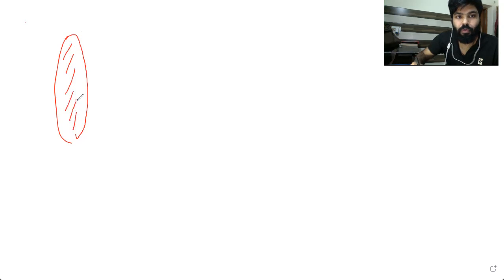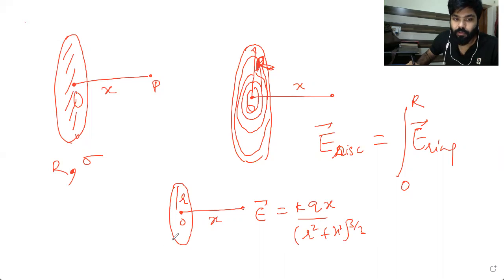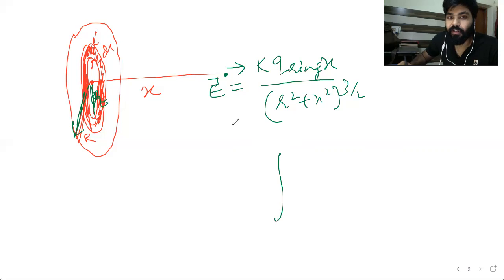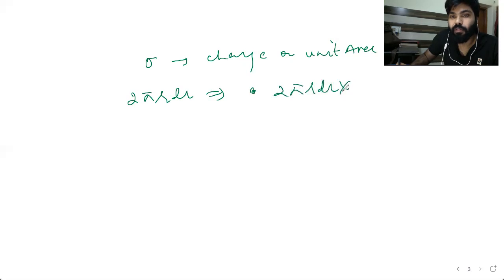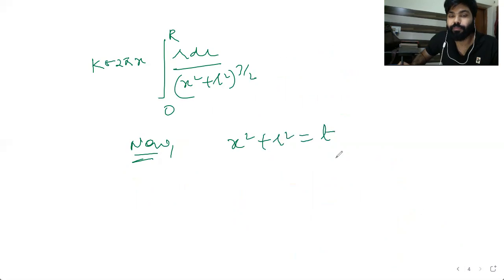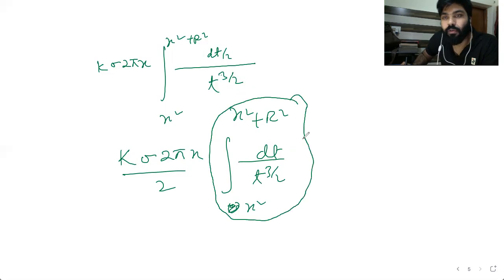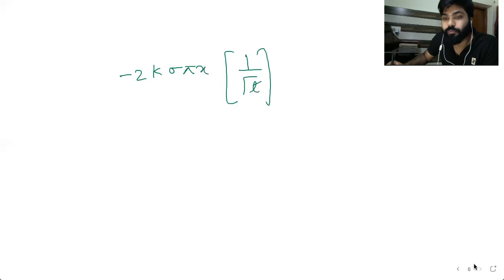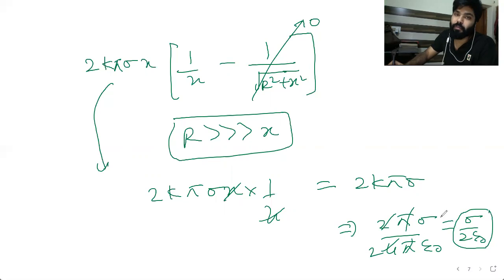electric field of disc